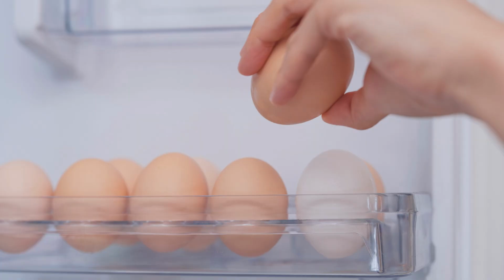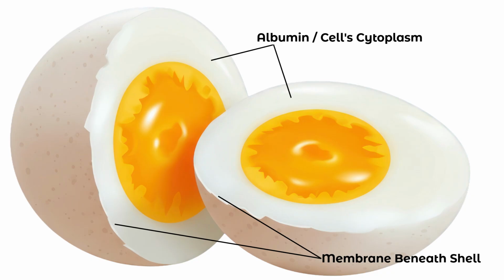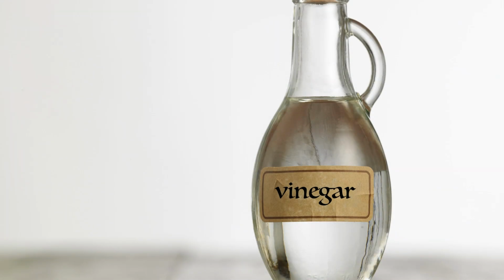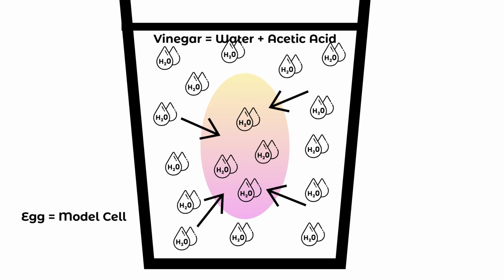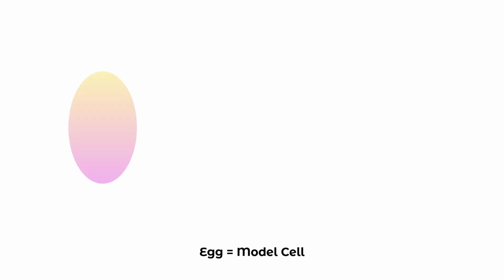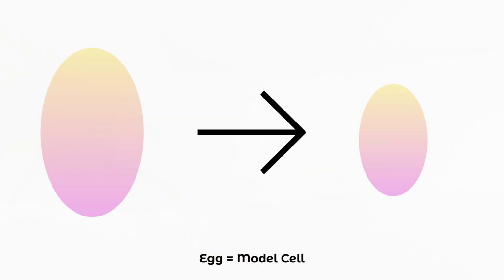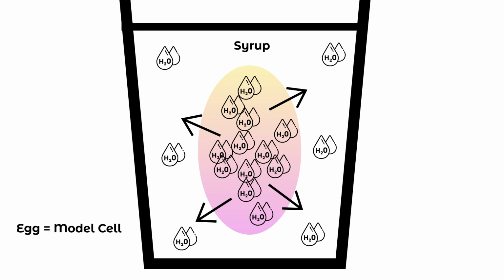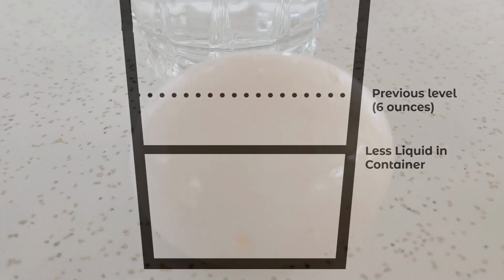An Egg-speriment in Osmosis - Hands-On Learning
Use an egg, along with a couple of household substances, to demonstrate molecular movement without the need of a microscope or other lab equipment.

This video explains what happens when a model cell (egg) is in a hypotonic solution (which forces water into the cell) and a hypertonic solution (which draws water out of the cell).

There are examples of diffusion all around us.  Dried fruits and beans swell when they are cooked.  Grocery stores spray produce with water to keep them plump.  Winter salting dries roadside plants.  Substances move across cell membranes within our bodies!  Diffusion is how plants absorb (and lose) water and how they exchange gasses.  It is the method by which mushrooms suddenly appear after rain.

This educational topic, along with Backyard Science and Cross-Curricular Content can be found